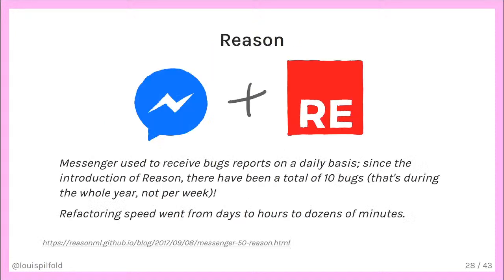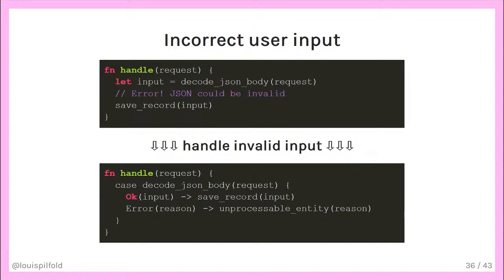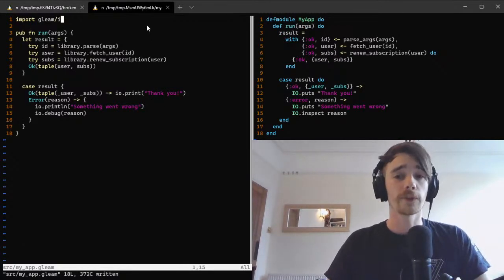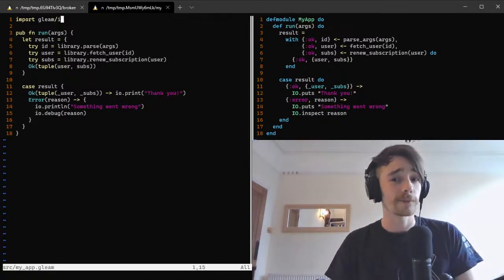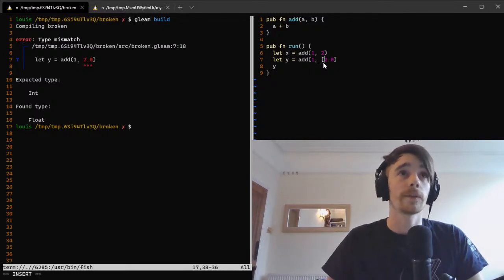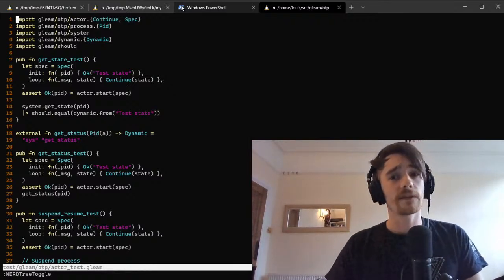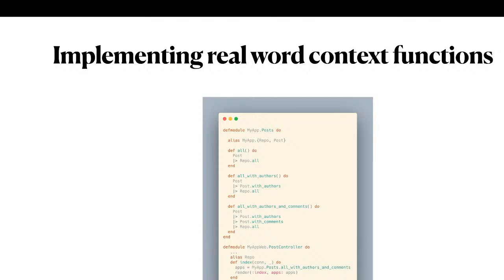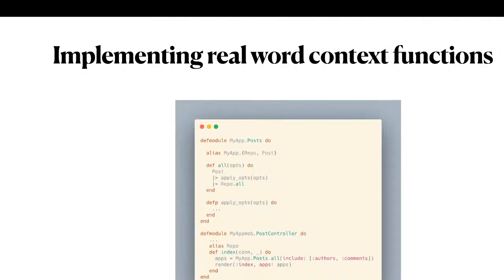Elixir Berlin July Meetup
As usual 2nd Thursday of month, we gather to cheer and talk about Elixir!